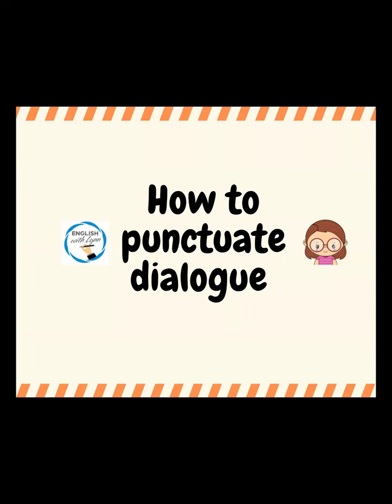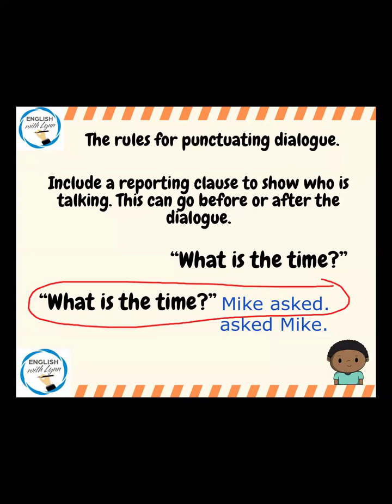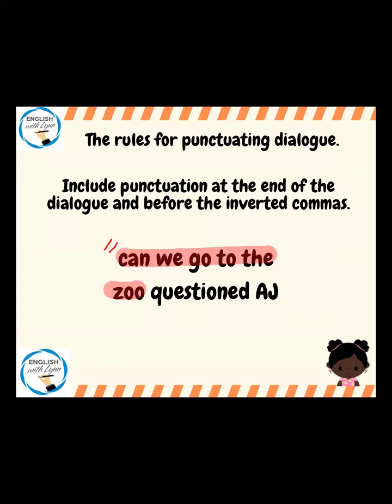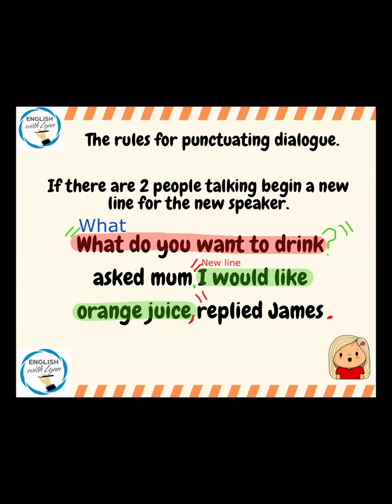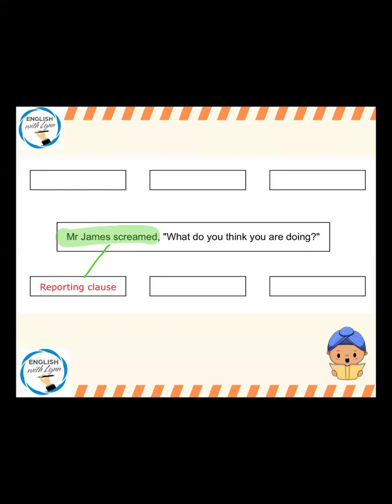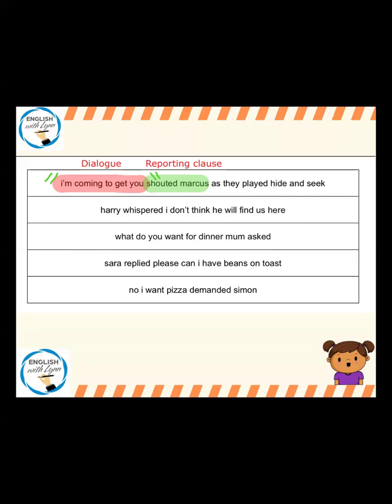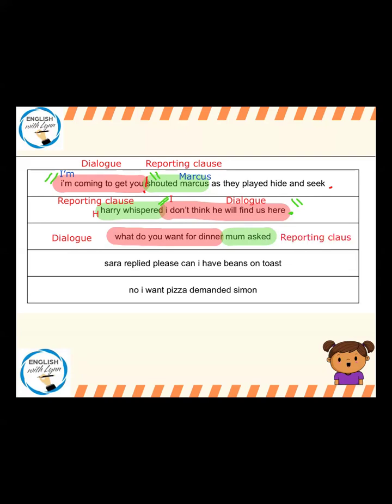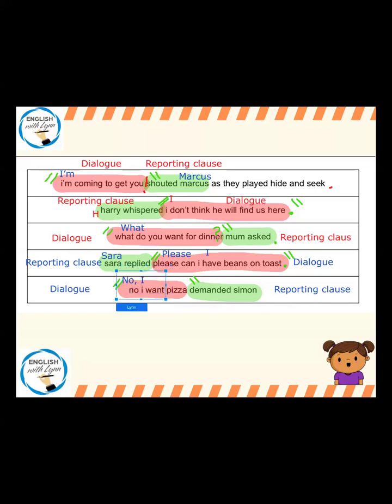How to punctuate dialogue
This video explains the rules linked to punctuating dialogue in writing.